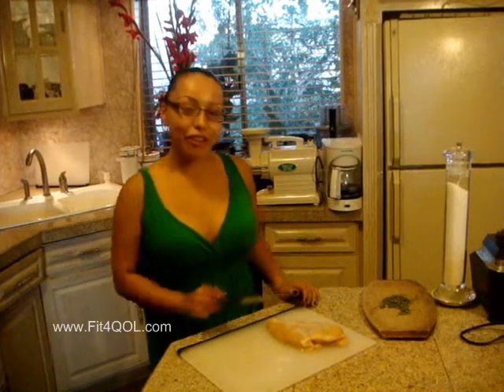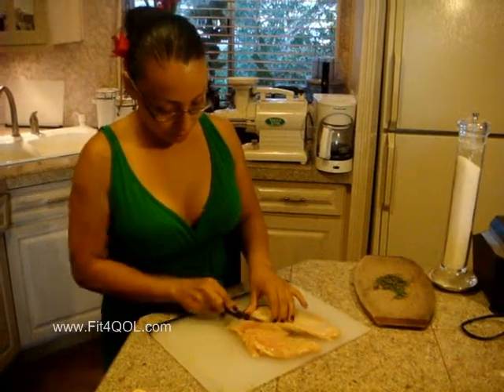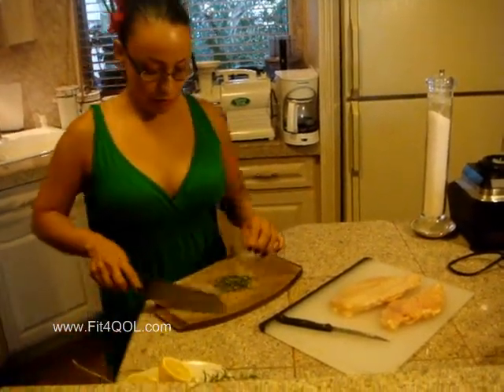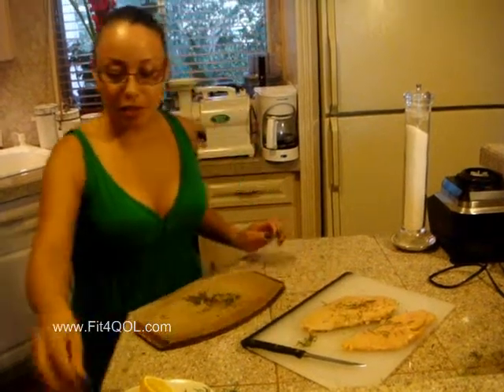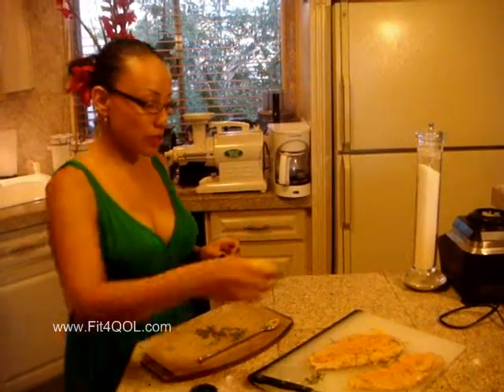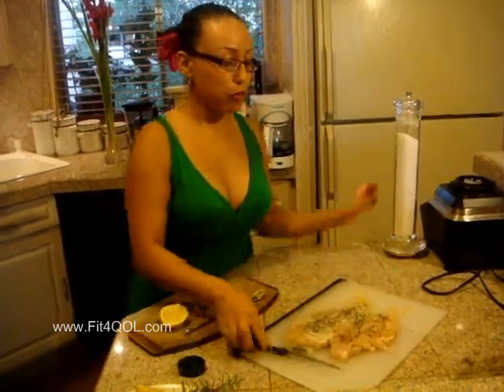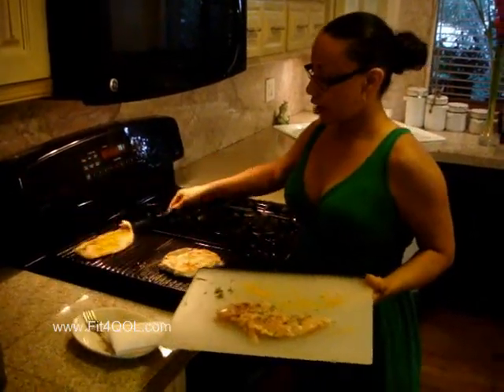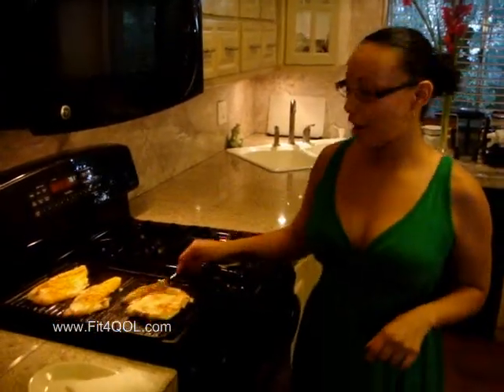Healthy Meals - Grilled Chicken Breast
Healthy, delicious Grilled Chicken with Tumeric. Easy step by step instructions on how to make grilled chicken at home. This will help highlight how easy it is to cook a healthy dish. Laura Trejo, certified personal trainer highlights original cooking ideas  to help inspire you on your quest to a better quality of life.